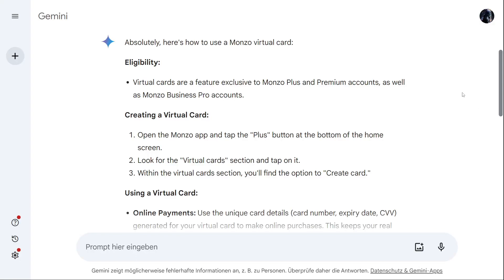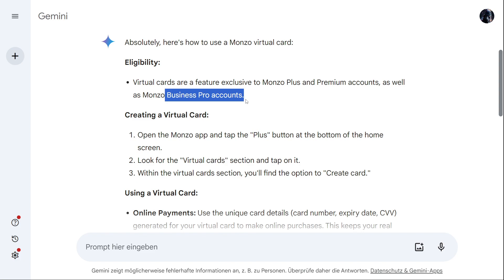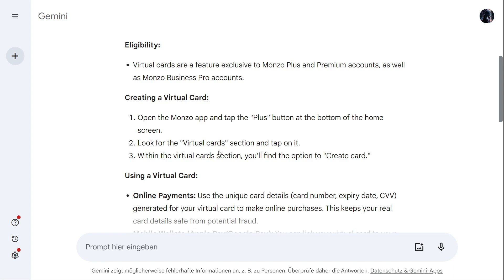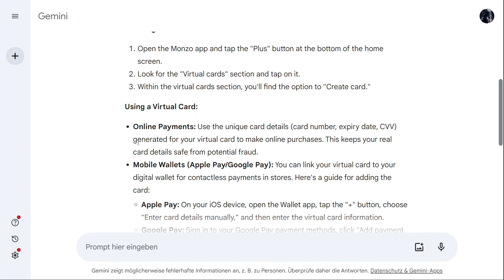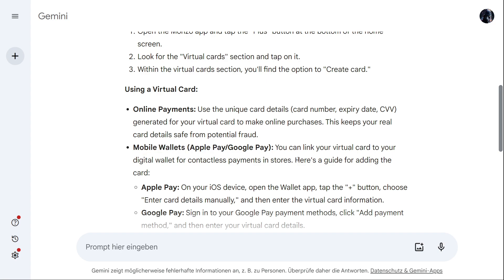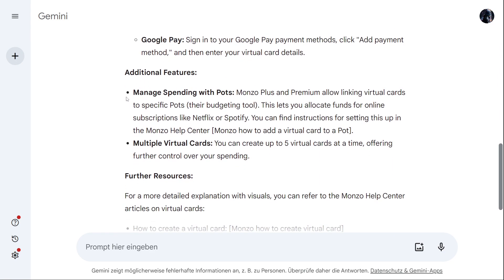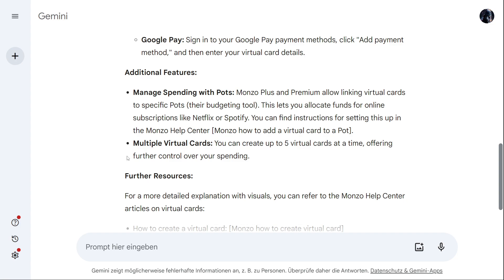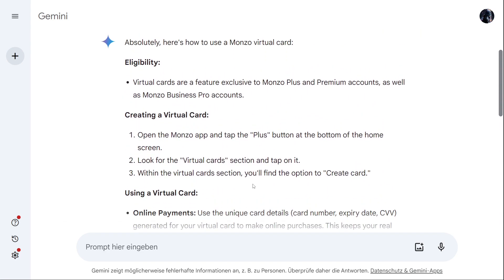How To Use Monzo Virtual Card - Official Method (2025)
Hello in this video I will show you how to use Monzo virtual card.